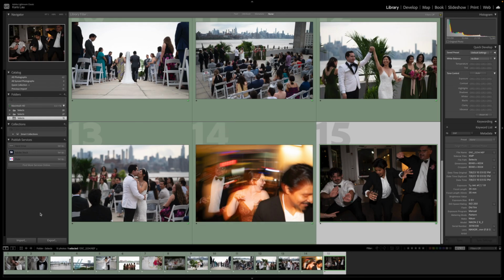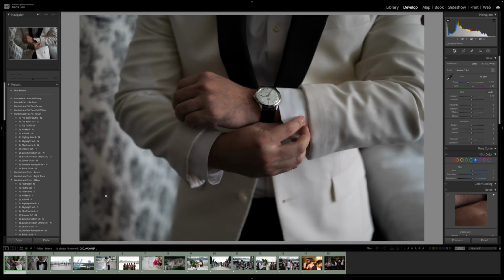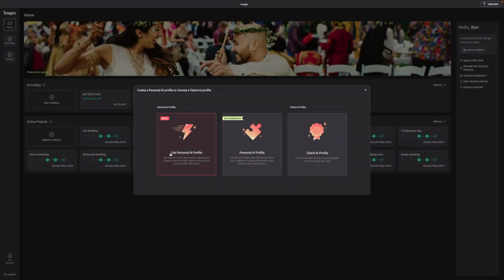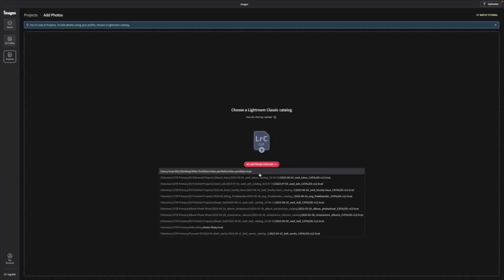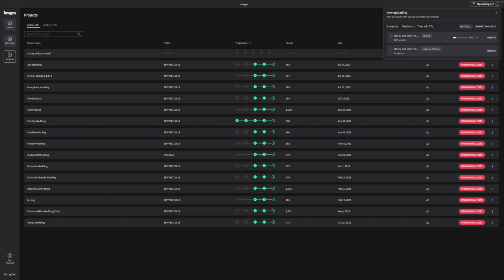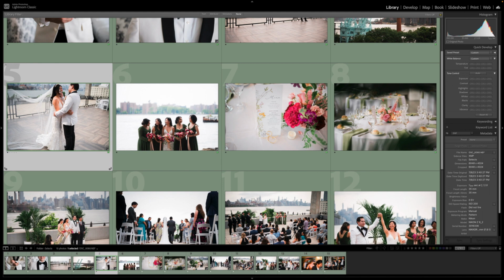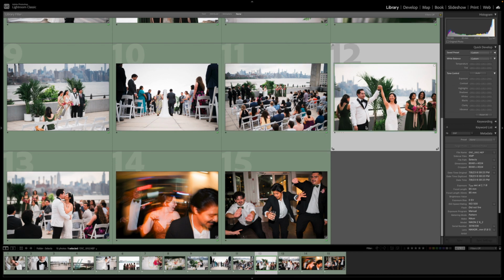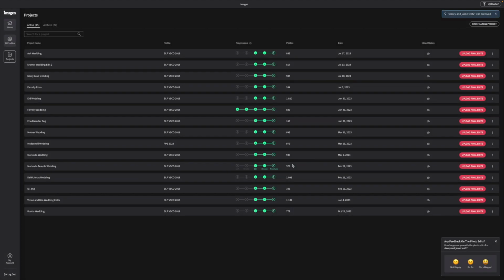How to Build an ImagenAI Lite Custom Profile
I recently had the chance to test out ImagenAI's newest feature, the ability to build a custom profile with just a preset and a handful of images! Gone are the days when you needed to feed several thousand images into the machine. Now you can do it with as few as a dozen images.

What do you guys think? Will this be a game changer for you? Sound off below!

If you're looking to learn how to level up your wedding photography business, please join my FREE sales & marketing group where you'll learn how to book more clients, set your marketing on auto-pilot, and book like crazy.